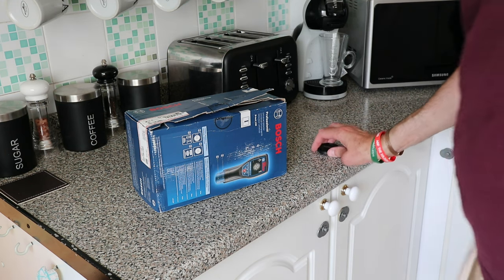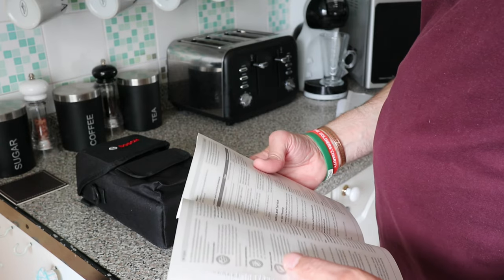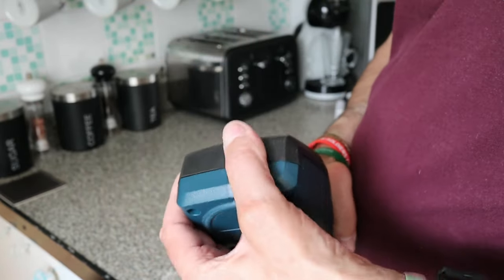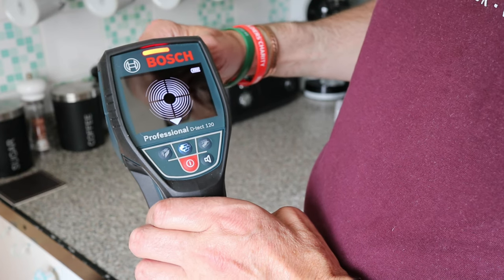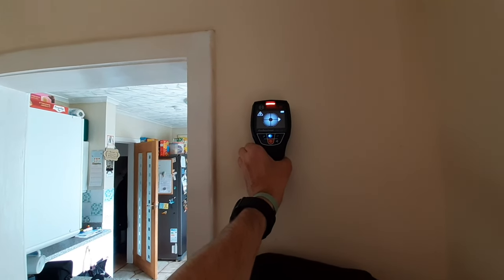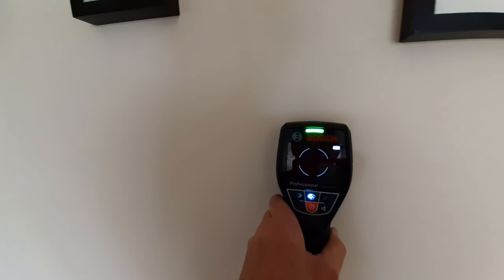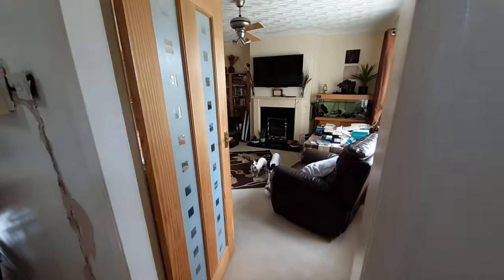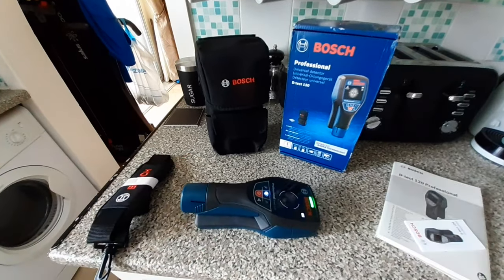Bosch Professional Wall Scanner D-Tect 120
RADAR TECHNOLOGY: The stud finder uses Bosch-patented radar technology to detect all object types, including live and non-live cables, water-filled plastic pipes, and magnetic and non-magnetic metal
SPOT VIEW: Delivers immediate results even when there is little or no space to move the wire detector to scan the wall
3 DETECTION SETTINGS: Choose from one of 3 detection settings depending on wall type—Drywall, Concrete, or Universal mode if the material is unknown
DUAL POWER SOURCE: For added flexibility, the endoscope can be used with either a 12 V Li-ion battery or standard AA batteries using the battery adapter
ITEMS INCLUDED: Wall Scanner D-tect 120, 4x AA batteries, battery adapter and protective bag